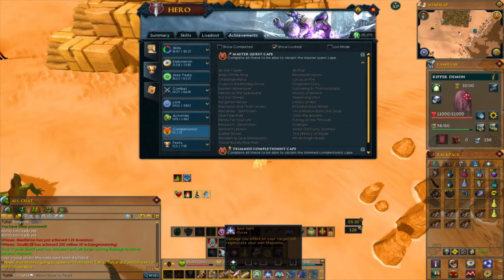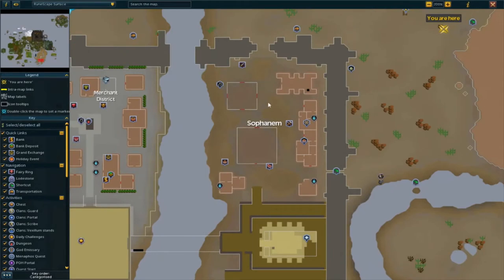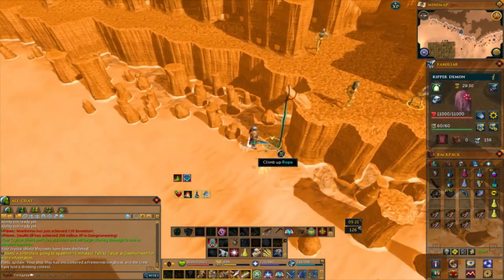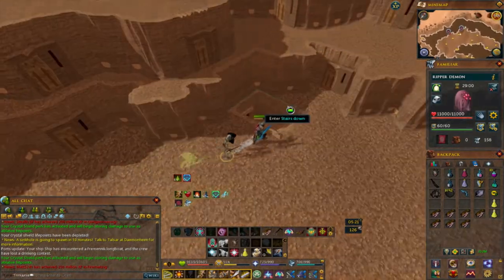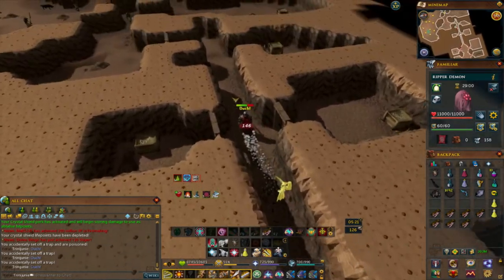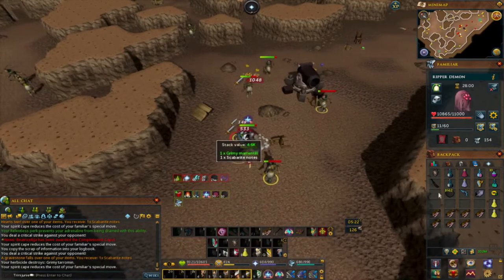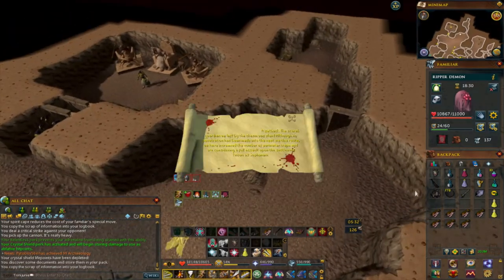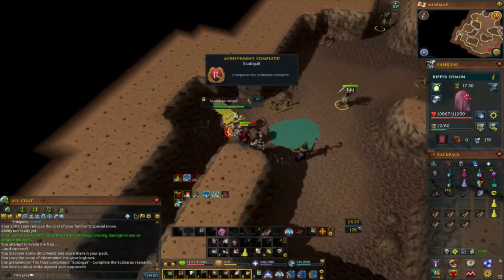Master Quest Cape: Scabigail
It's pretty quick.